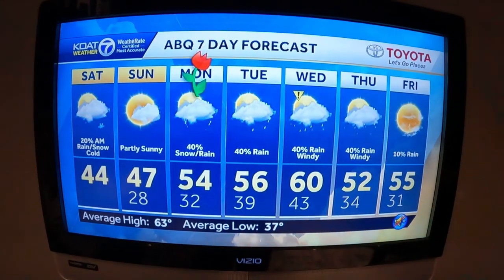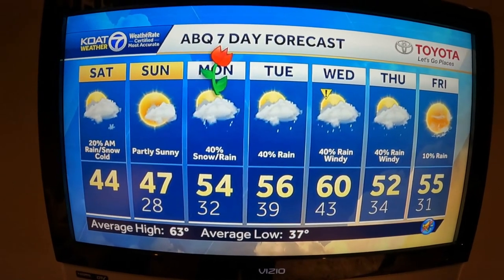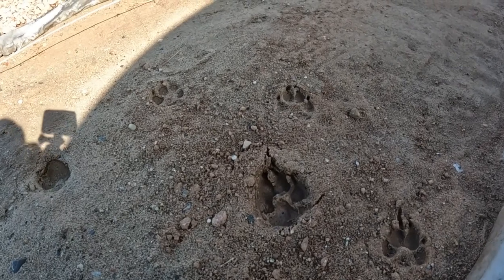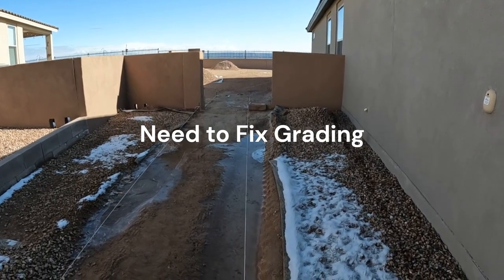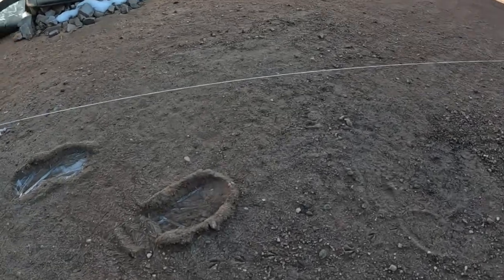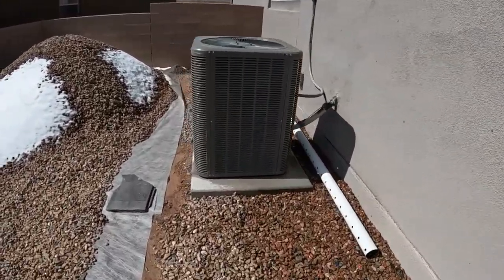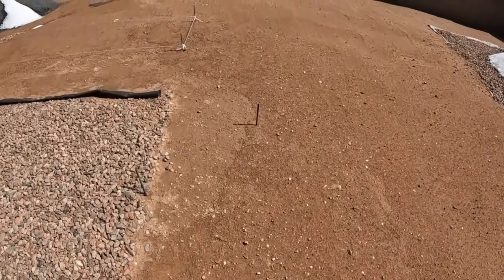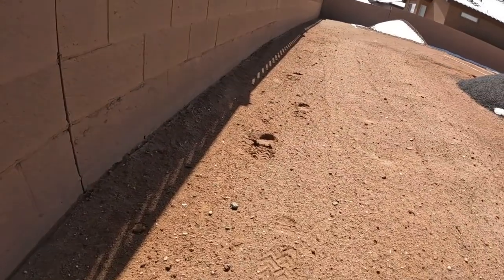Backyard Project (Part 7): Snow Melted... Beautiful Day!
WiseGuy Construction 49 years in the making demonstrates a high-level view of home improvement & new construction techniques and managerial skills on our backyard project from the start to finish while staying on budget.

Special Bonus Videos: mini bike build, Parti Yorkie Terrier (puppy), newborn baby birds.

LOGO ARTIST: Smiley Face - Shutterstock.com